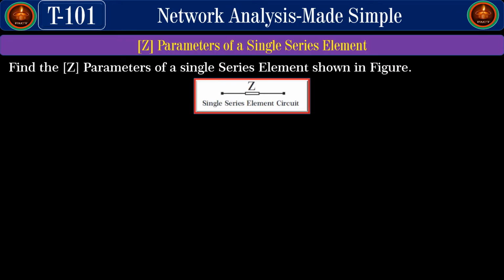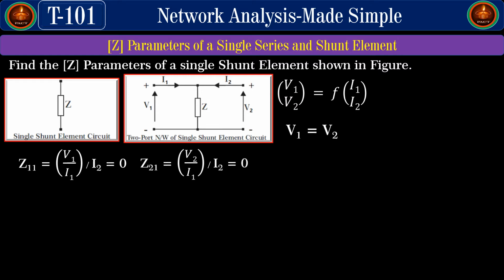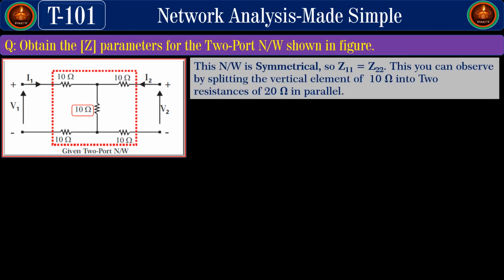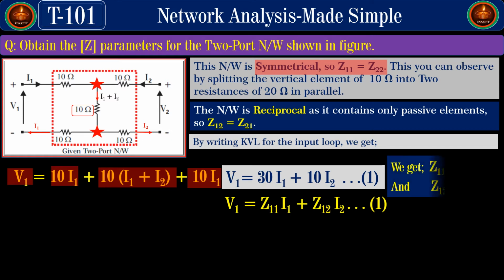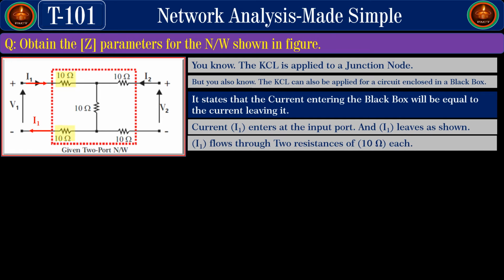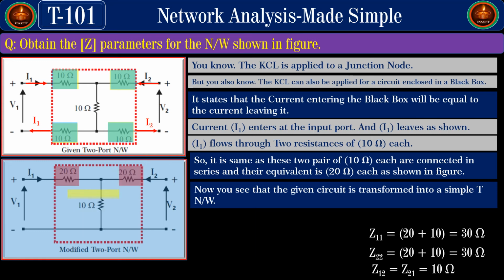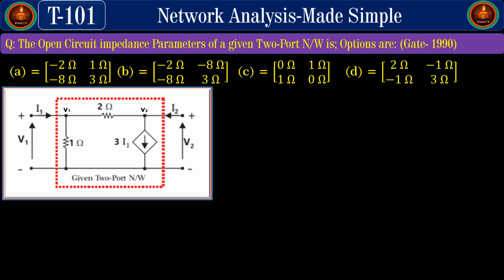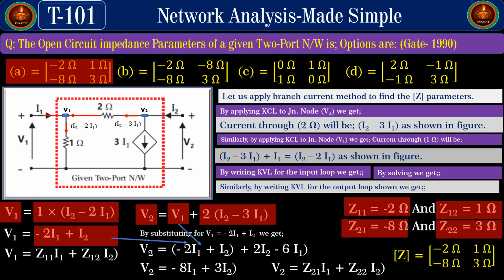T 101 Z Parameters of a Two Port Network Simple Problems solved to Enhance basic Circuit Concepts